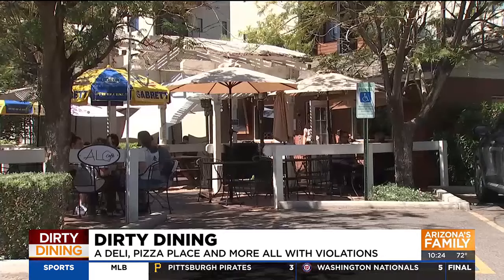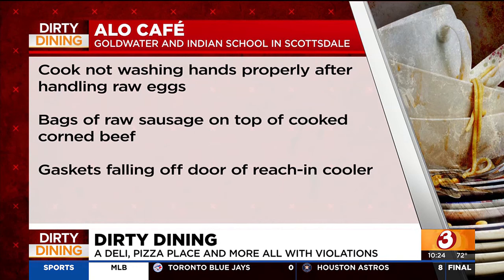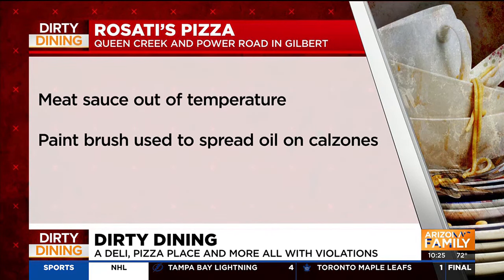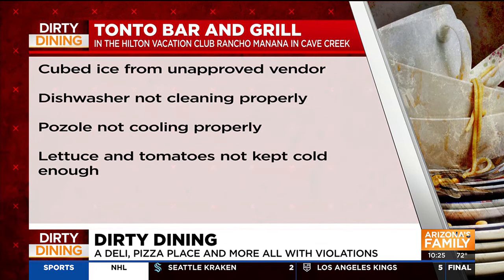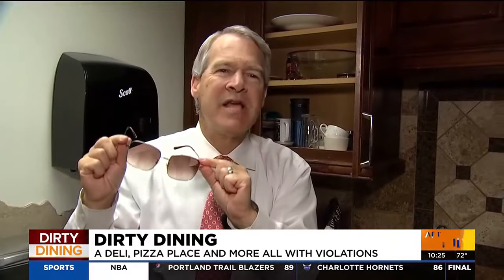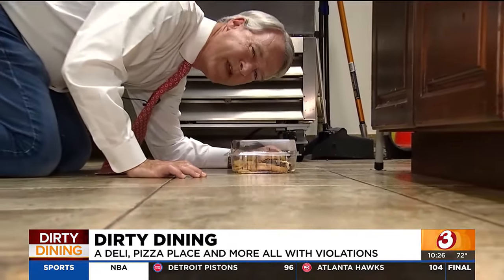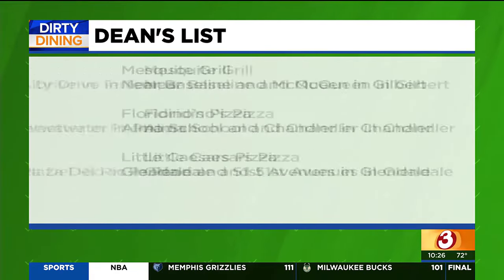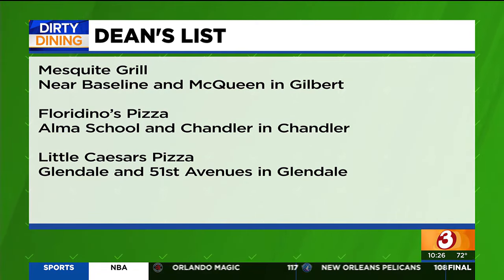DIRTY DINING - A deli, pizza place and more with violations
A deli, pizza place and more receive health violations.